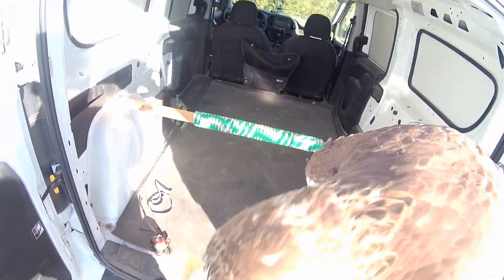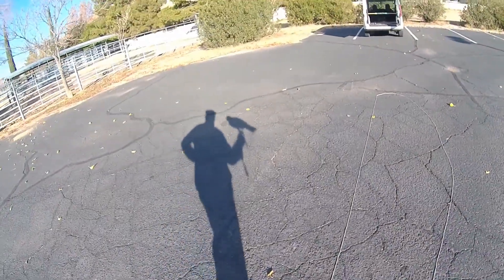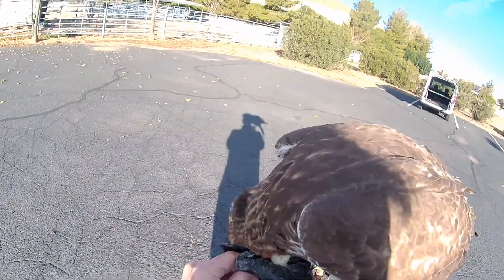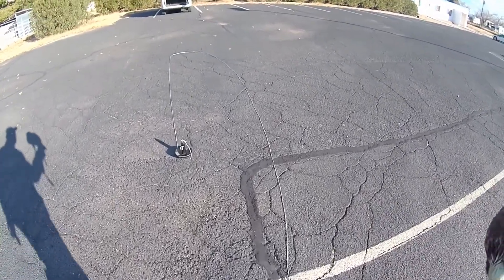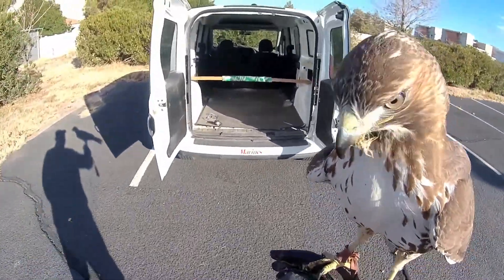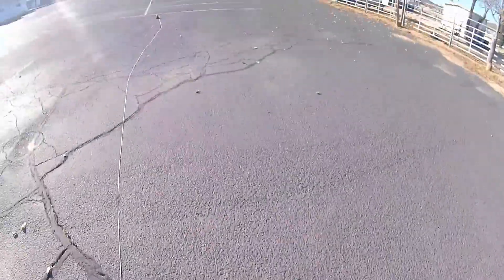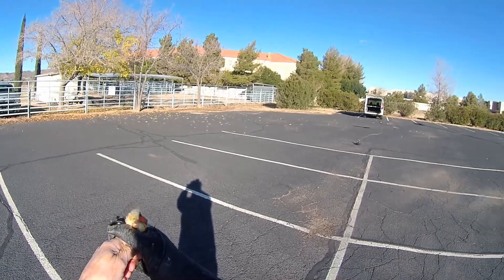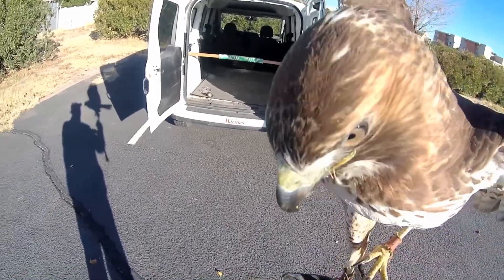2018 RT 4